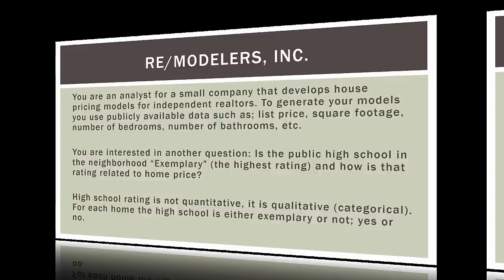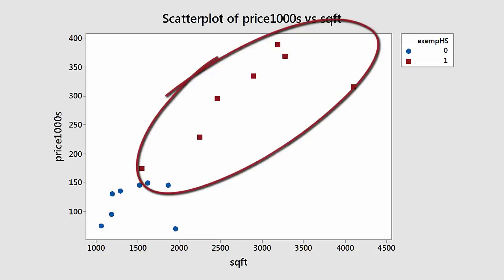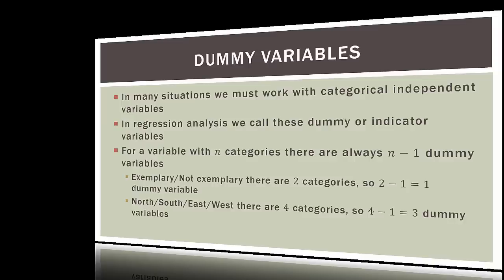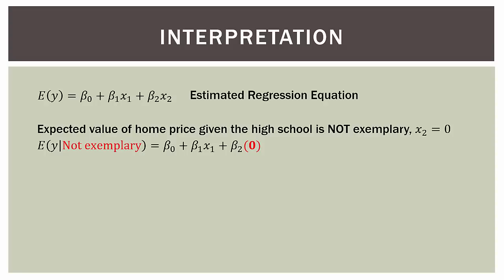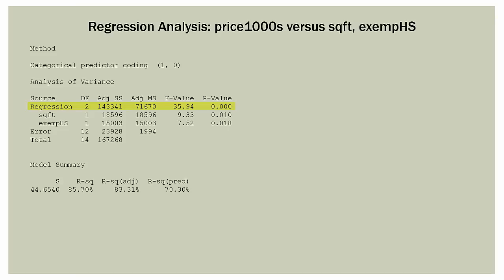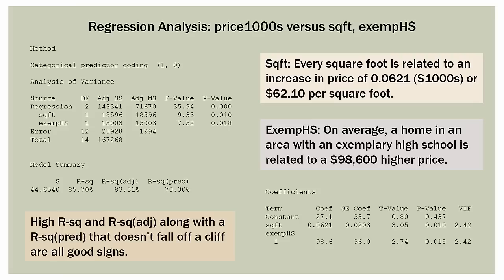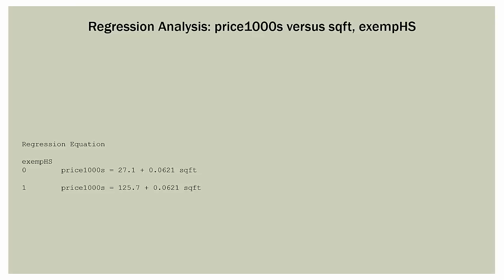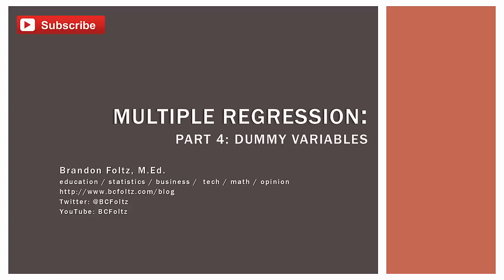Statistics 101: Multiple Linear Regression, Dummy Variables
In this video, we learn about dummy variables: what they are, why we use them, and how we interpret them. It is assumed that you are comfortable with Simple Linear Regression and basic Multiple Regression. If not, please review my playlists on those topics. Keep on learning!